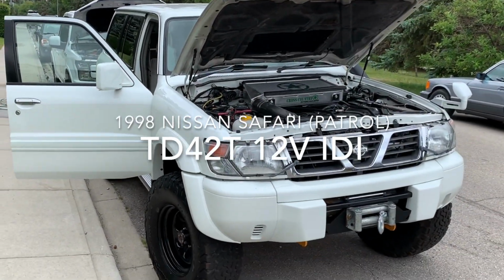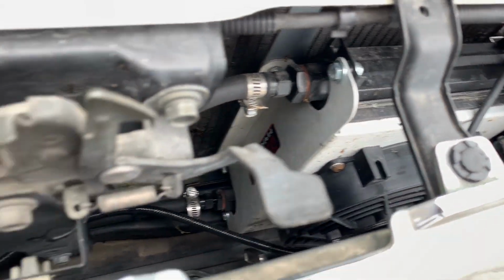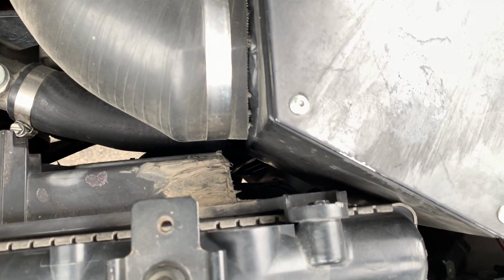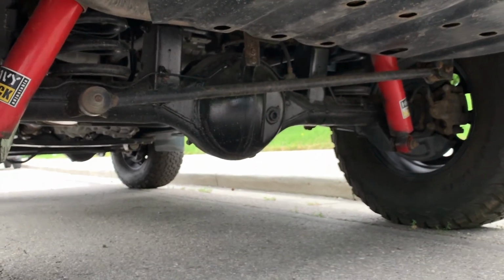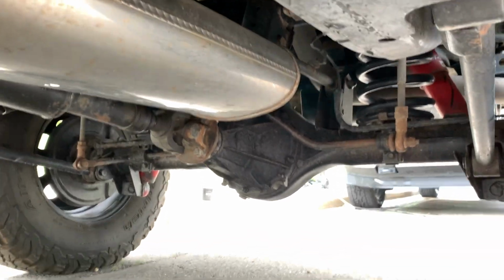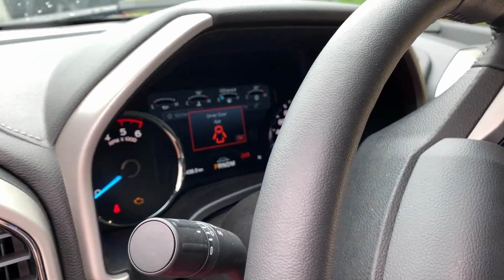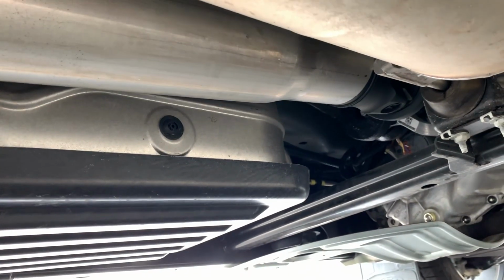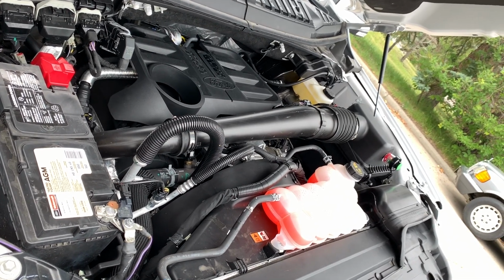Gleadles' Garage - Ep1 1998 Nissan Patrol TD42t and my new 2018 F150 PowerStroke Diesel Compared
Diesel Brothers - 1998 Nissan Safari (Patrol) and 2018 F150 3.0L Diesel Power Stroke - Walk Around